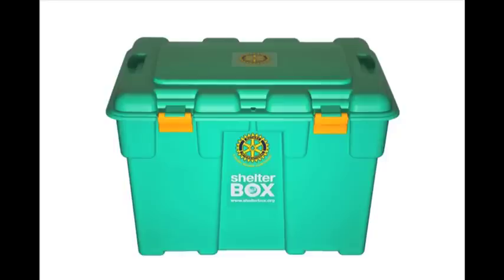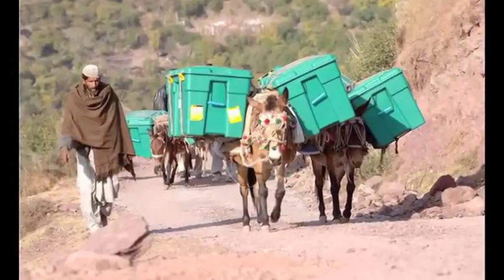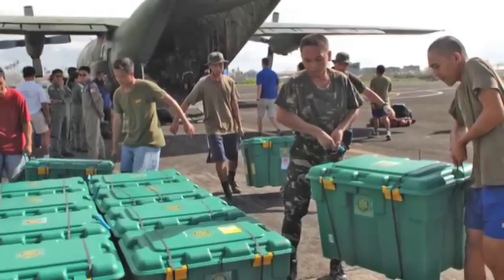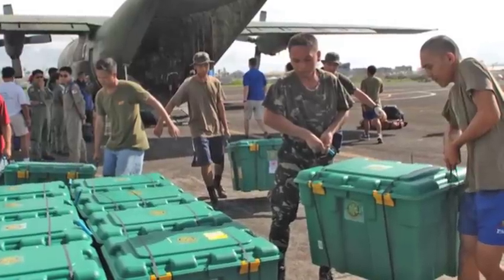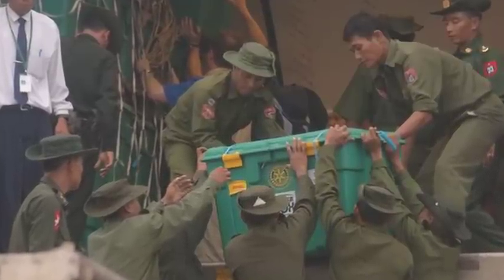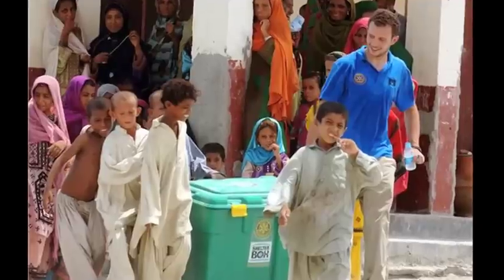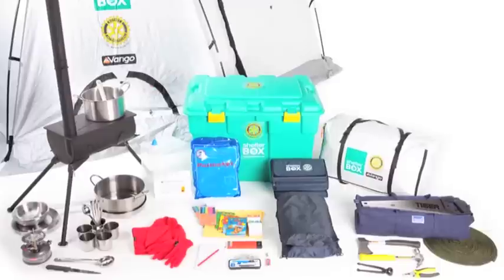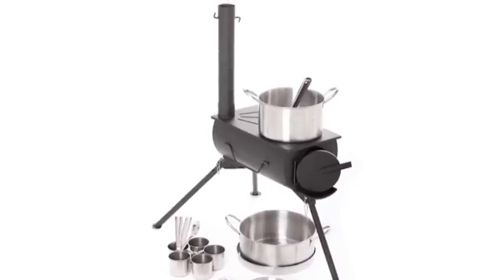Shelter Box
Connie Davidson tell us about Shelter Box, a charity that sents aid to help people in poverty stricken areas of the world. She also talks to Kinghorn & Burntisland Rotary Vice President Elaine Bowie.